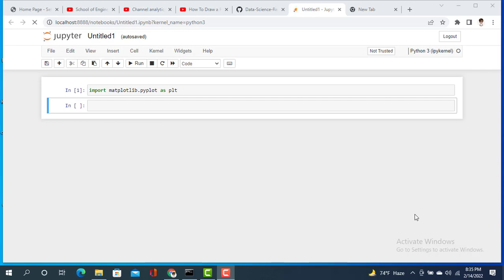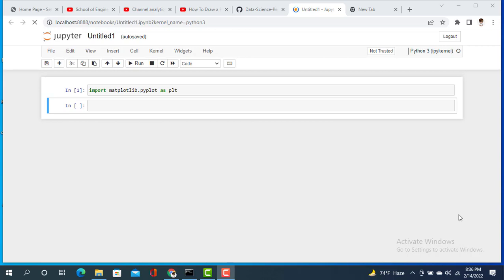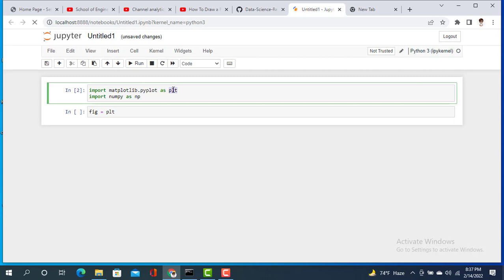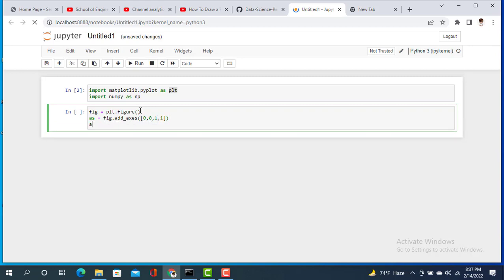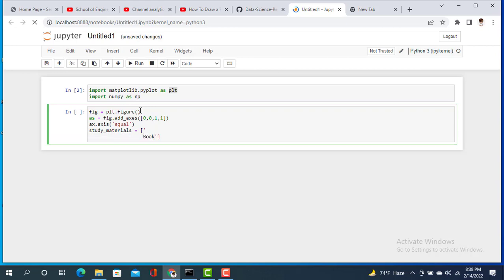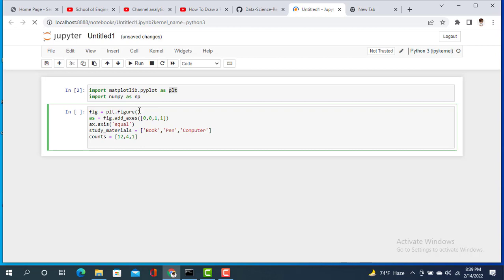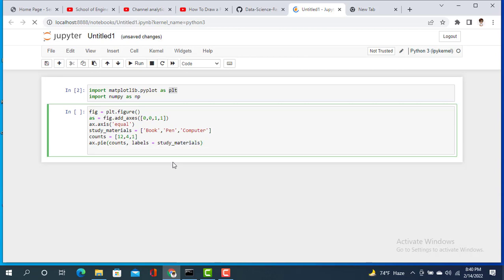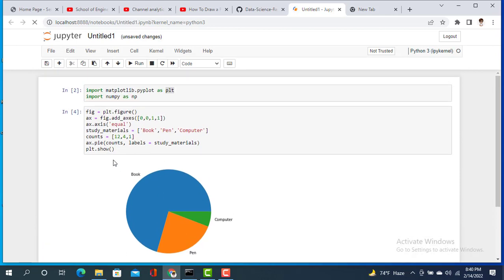Pie Charts in MatplotLib | MatplotLib Tutorial - 5